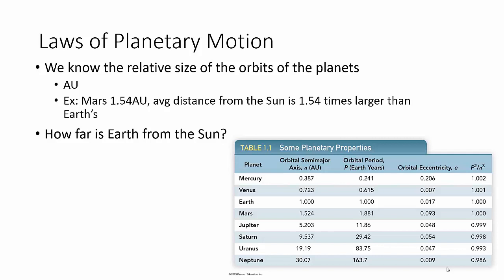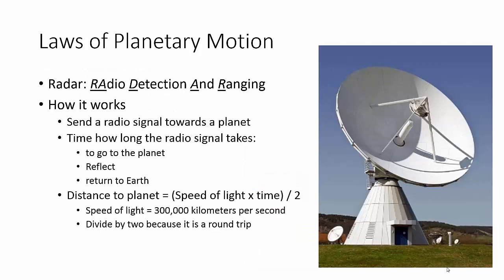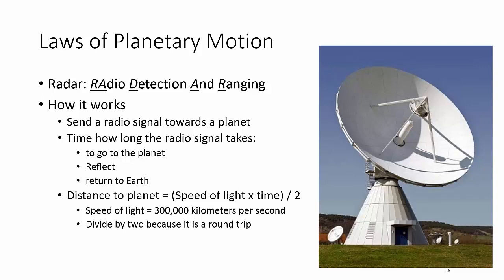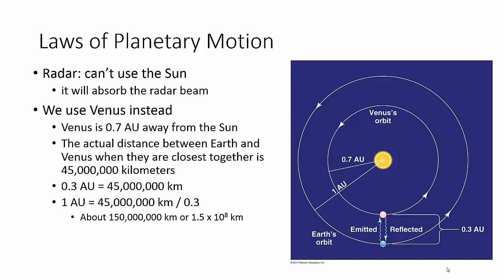calculationg planets orbits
calculationg planets orbits for AST